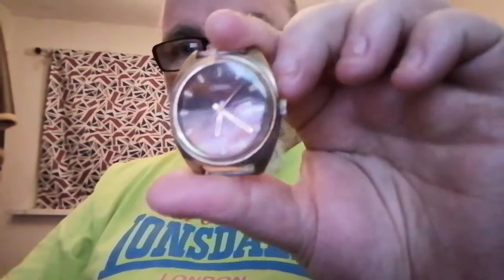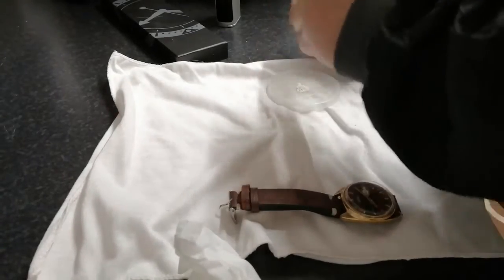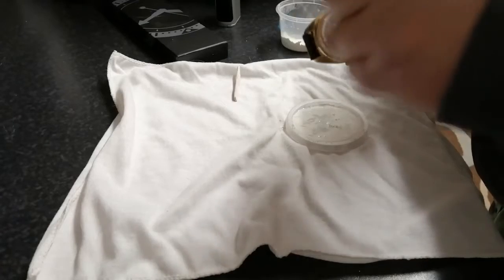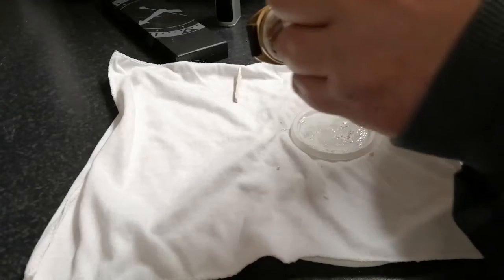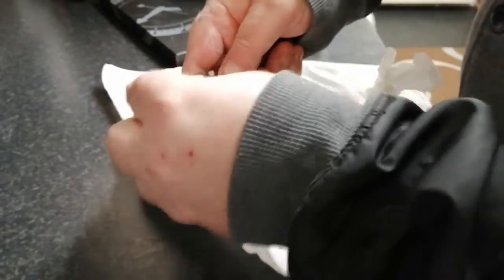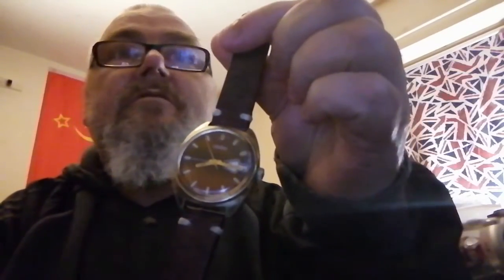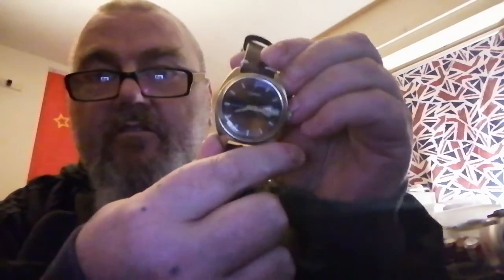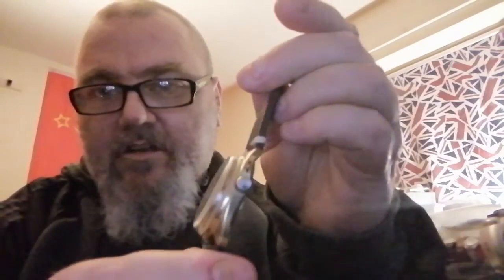Soviet Slava 2628 Day/Date - How to clean Russian watch crystals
Most Russian watches tend to follow simple rules, usually the back case is held on by a grooved ring that locks the back plate into the case thus giving it good water resistance.

The other is most have "Lucite" or acrylic watch crystals which over time and use go murky and look horrible and yet can be brought back to shine very easily.

You could use super fine abrasive papers, you could use of course Polywatch which is a fair tool on acrylic glasses but the best stuff I have found and the cheapest is something called Cerulam Oxide which is a water soluble abrasive that is gentle yet does the job extremely well.

Usually when I get a Soviet watch in, the first thing I do is demagnetise it as sometimes the flights from Russia get them nice and magnetised making them run atrociously, the second unless the crystal is like brand new is to mix up a little of the Cerulam and give the crystal a clean.   Sometimes the inside faces need a go as well and that brings the crystal to almost factory fresh and I have yet to do this to this Slava as I want to enjoy it for a bit before having the insides out.

I'm not slating Polywatch but I find the Polywatch a little too gentle and you have to use a lot to get a good finish, a few grams of this powder does it every time and I paid prob half the price of Polywatch for a quite sizeable baggie of the stuff.   It does need to be kept dry but it also when evaporated the water returns to its powder form.

Oh and a double thumbs up for the tripod, cost like £1.50 from ebay...   I use my Huawei Smart 2019 for the camera as it has good visual and audio capture I think, as I have said elsewhere I am not a professional, unlikely to be a professional videographer, I could be if I had wanted to go down that route as have always had an understanding with Bournemouth Uni's film and tv unit if I wanted to follow my late mother into filmmaking etc all I got to do is sign up with 'em so maybe one day... but not this day.

Oh and a happy holiday wherever you are and whatever flavour saviour you follow, try and reflect on the good things in your life and embrace family always cos one day they ain't going to be there and its the 20th Xmas since me mum went so appreciate them that love you.

(Apologies for the rather lame Borisy stuff at the end I just had to put it in... do enjoy your benign fascism folks...)